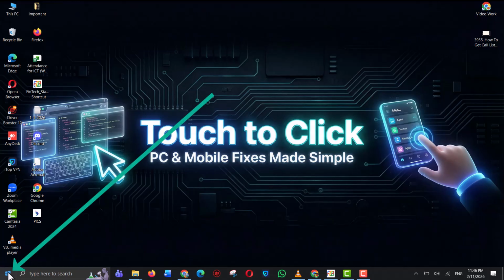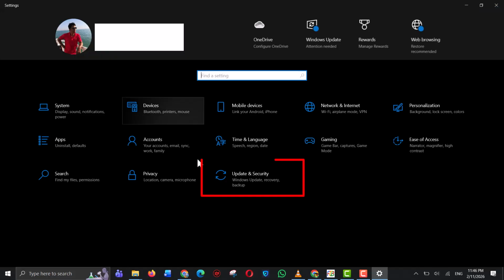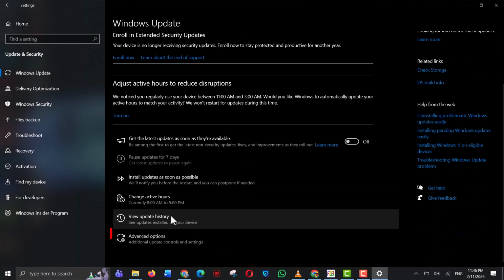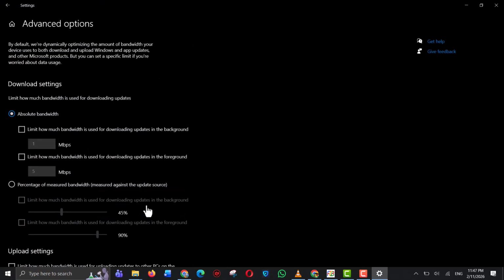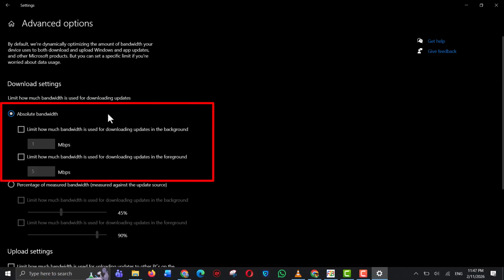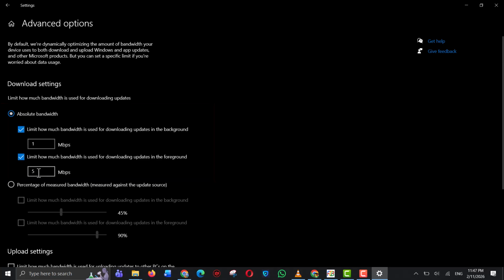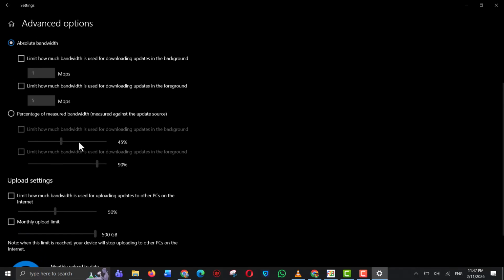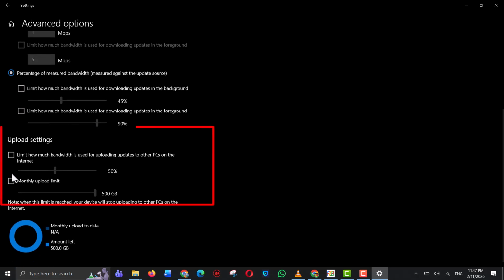How to Set Mbps Limit on PC | Control Internet Bandwidth for Updates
📝 Learn how to set an Mbps limit on your PC to effectively manage your internet bandwidth. This guide walks you through the exact Windows settings to control download speeds for system updates and background processes. By setting a manual bandwidth limit, you can prevent your computer from consuming your entire internet connection. This is especially useful for users with capped or metered data plans. Follow our step-by-step tutorial to configure both download and upload limits within Windows Update settings.

⏱️ -- TIMESTAMPS --
0:00 - Introduction to Setting Mbps Limit
0:13 - Step 1: Open Start Menu & Settings
0:21 - Step 2: Select Update & Security
0:25 - Step 3: Access Windows Update
0:31 - Step 4: Click Advanced Options
0:34 - Step 5: Open Delivery Optimization
0:37 - Step 6: Set Absolute Bandwidth Limit for Downloads
0:51 - Step 7: Set Foreground Download Limit
1:09 - Step 8: Configure Monthly Upload Limit
1:19 - Conclusion & Benefits